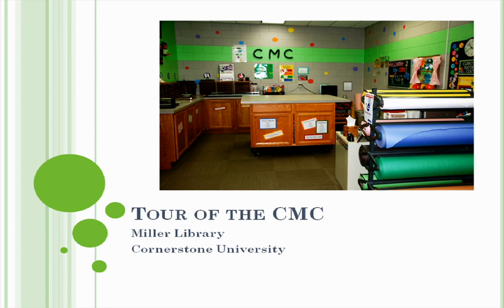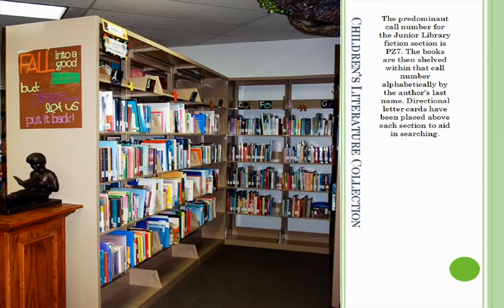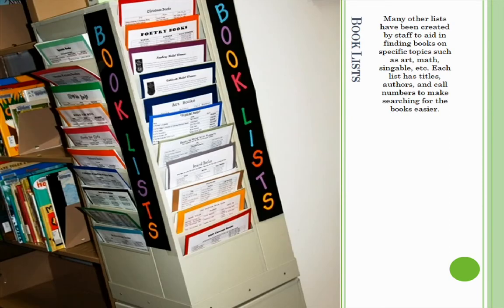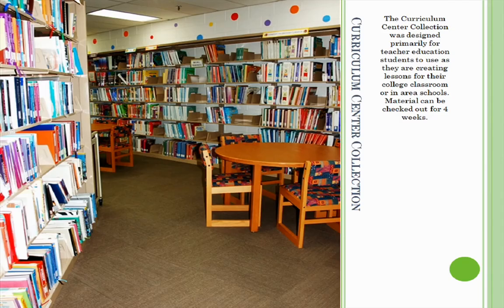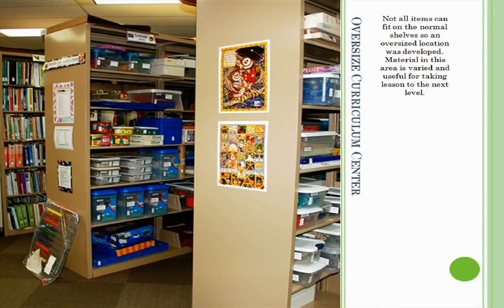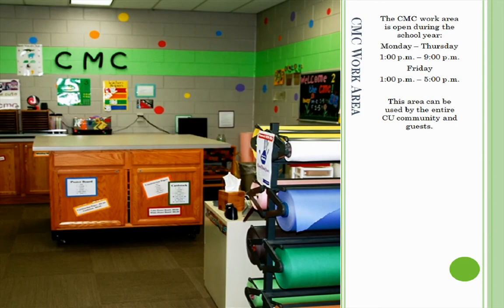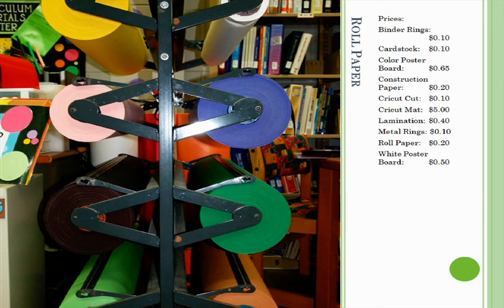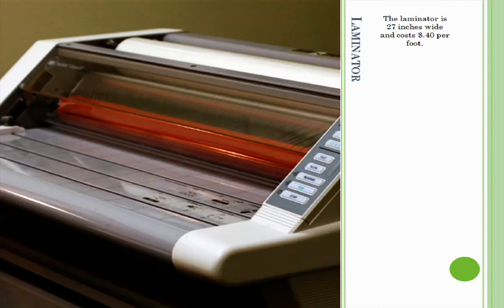Tour of the CMC - Curriculum Materials Center at Cornerstone University Miller Library